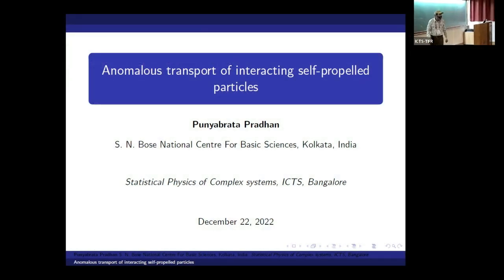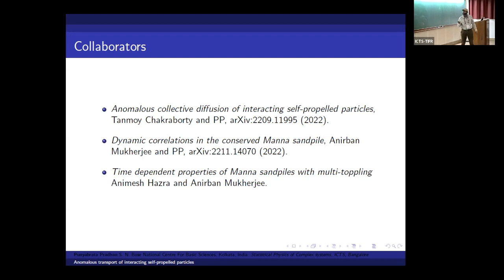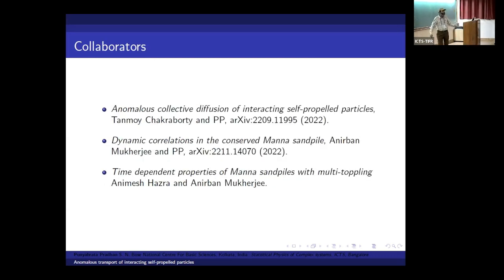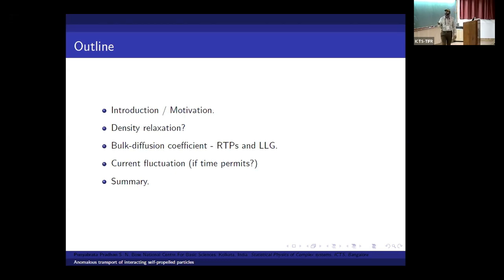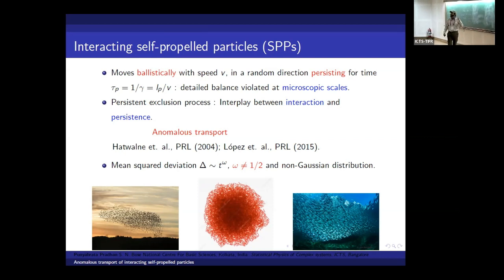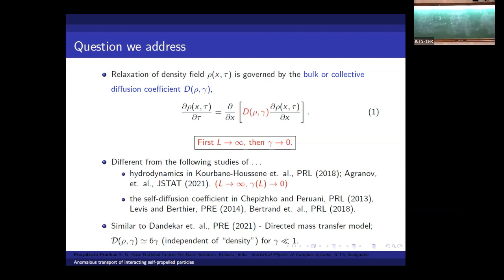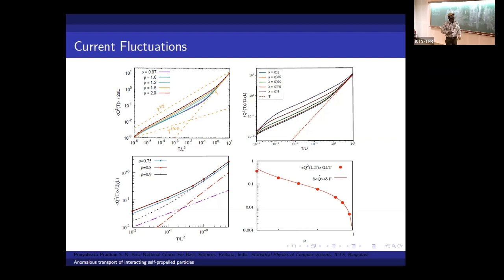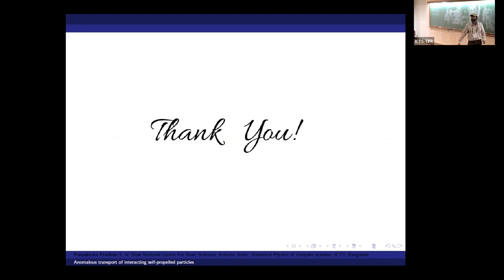Anomalous Collective Diffusion of Interacting Self-propelled Particles by Punyabrata Pradhan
DISCUSSION MEETING : STATISTICAL PHYSICS OF COMPLEX SYSTEMS

ORGANIZERS : Sumedha (NISER, India), Abhishek Dhar (ICTS-TIFR, India), Satya Majumdar (University of Paris-Saclay, France), R Rajesh (IMSc, India), Sanjib Sabhapandit (RRI, India) and Tridib Sadhu (TIFR, India)

This discussion meeting aims to discuss some of the exciting recent developments in equilibrium and nonequilibrium statistical physics. This will include areas such as self-organized criticality, exactly solvable models, interfacial growth, out-of equilibrium dynamics and active matter.

As a part of this discussion meeting, Prof. Deepak Dhar will deliver the Infosys-ICTS Chandrasekhar lectures. There will be a special session to felicitate Deepak Dhar who was awarded the 2022 Boltzmann medal.

Eligibility Criteria:  Faculty, Postdoctoral fellows and PhD students working in related areas.